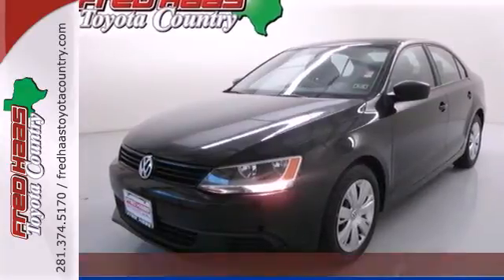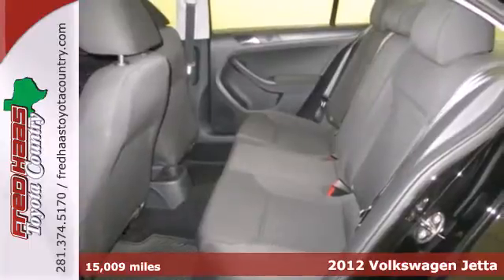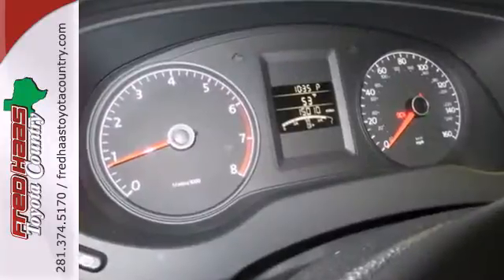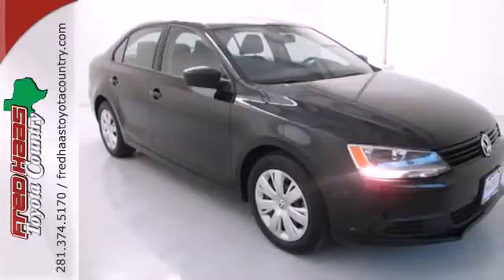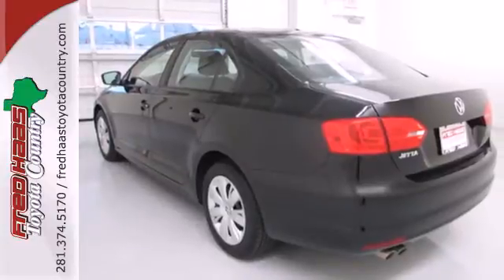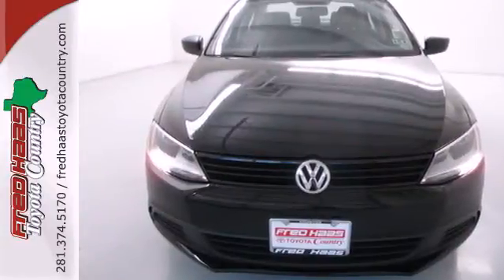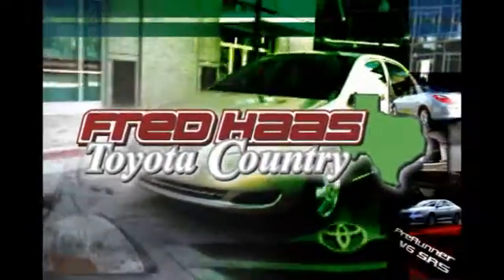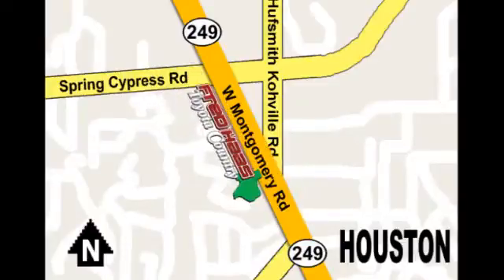2012 Volkswagen Jetta Houston TX Spring, TX CM384222P SOLD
Year: 2012
Make: Volkswagen
Model: Jetta
Trim: 4 Door Car
Engine: 2.0L DOHC SMPI I4
Transmission: 6-Speed A/T
Color: Black
Interior: Titan Black
Mileage: 15009
Stock #: CM384222P
**ONE OWNER** and Clean CarFax History. Gassss saverrrr! Talk about MPG! How tempting is the fuel economy of this charming 2012 Volkswagen Jetta? Cute Vehicle need a good home. Very well mannered and rarely requires feeding! :) What are you waiting for? Call or come by today! ***For a no-hassle experience contact the Fred Haas Toyota Country Internet Team to honor this special internet price *** Our commitment to customer service is second to none. We are dedicated to giving our customers the best internet buying experience possible. Our primary concern is the satisfaction of our customers. Need to trade up? We also offer one of the most comprehensive parts and service departments in the automotive industry! We are located on the south bound feeder road of S.H. 249 between Spring-Cypress & Jones Road. Just 10 minutes north of the beltway or 5 minutes north of 1960!

Address:
22435 Tomball Parkway